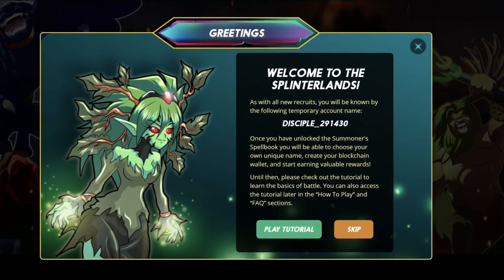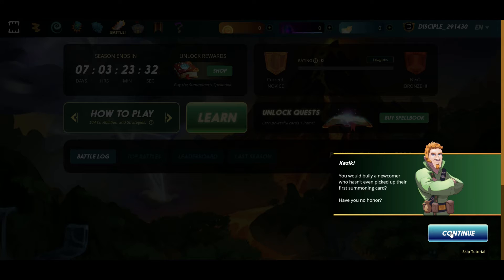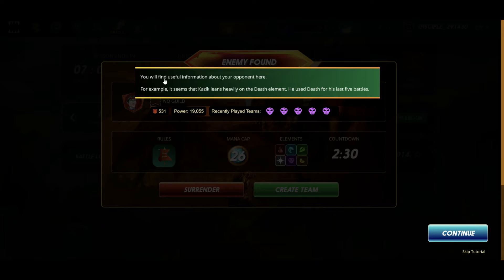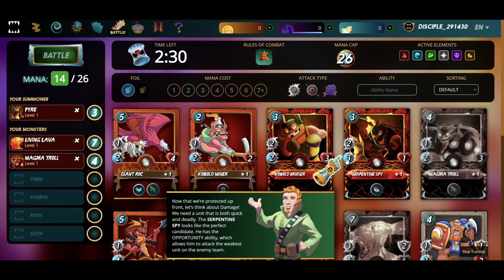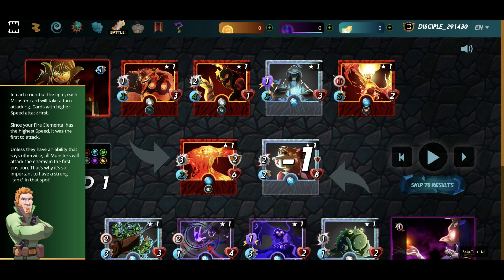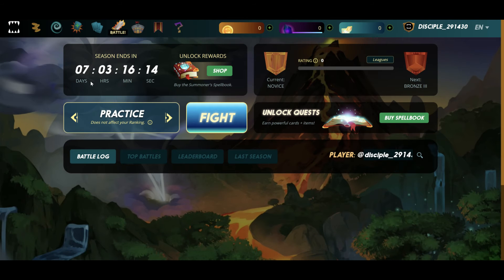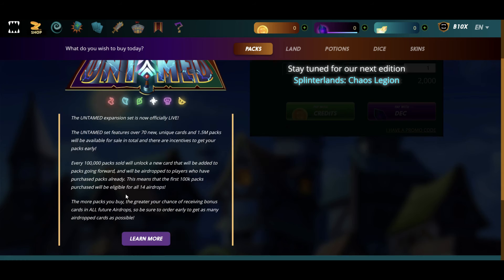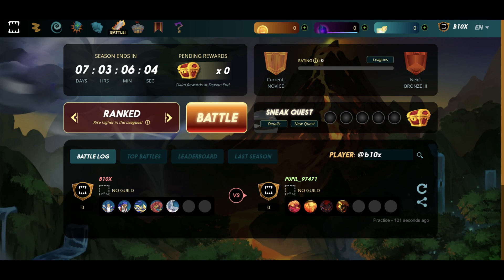My first go at Splinterlands Crypto NFT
My first go at Splinterlands Crypto NFT - If you want a gaming channel please comment 'Gaming'

Want cheap gas fees? Head to this link below and work out the cheapest time to buy during your timeframe/currency.

crypto,bitcoin,ethereum,altcoin news,altcoins,NFT gaming,splinterlands,axie,nft,tutorial